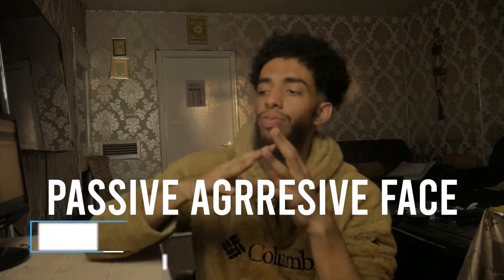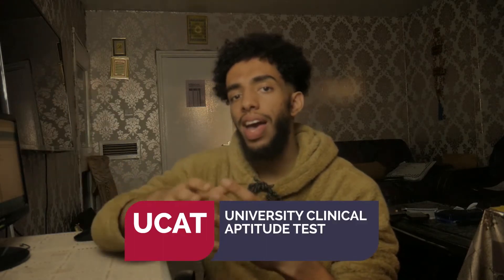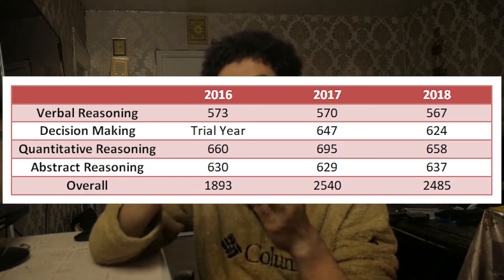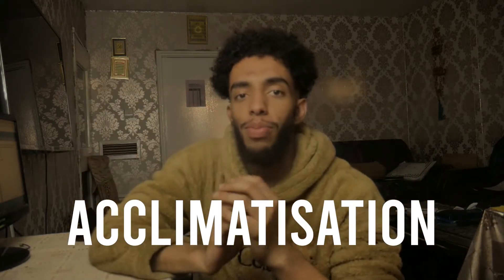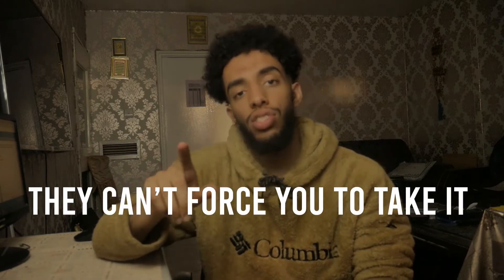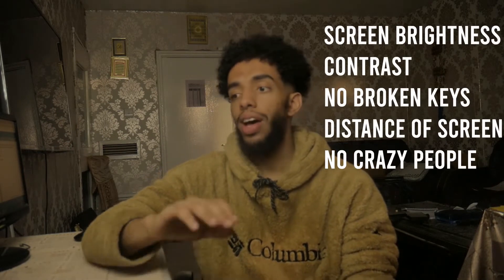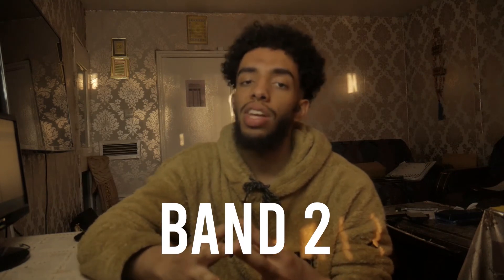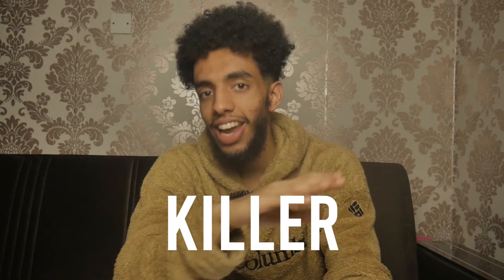3 THINGS I WISH I KNEW BEFORE THE UCAT! | MEDSHARK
Today we are going through Verbal reasoning tips that are required in the medical school admission exam UCAT. So I believe it is important that some of these problems are address and hence I go through principles for these questions to be answered.

NOW we all want to score over 700+ in this section as this is probably the hardest section there is so i believe its important that I provide the essential guidelines requirement to do well in the UCAT admissions exam.